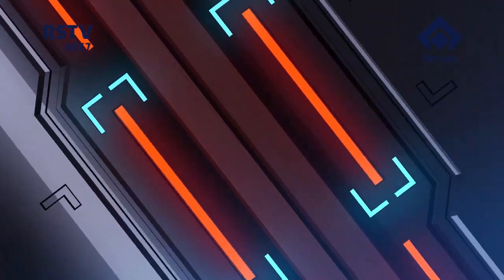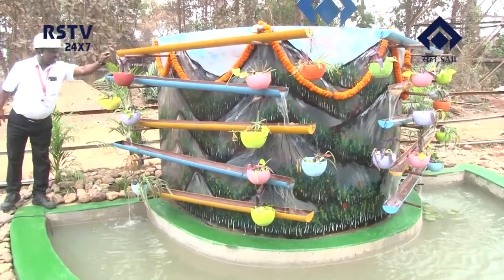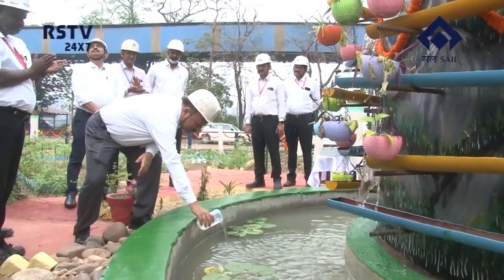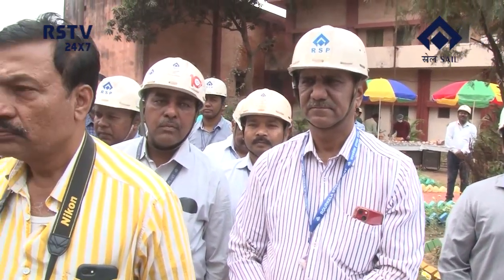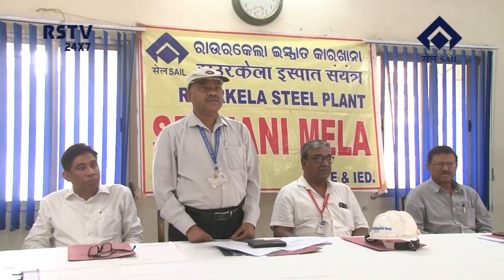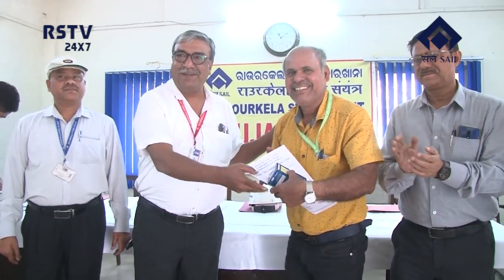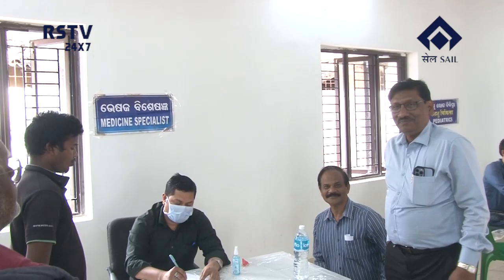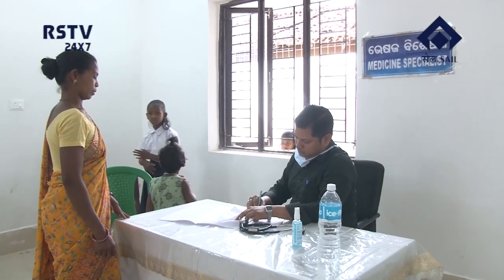ENGLISH NEWS DT-18/3/2023